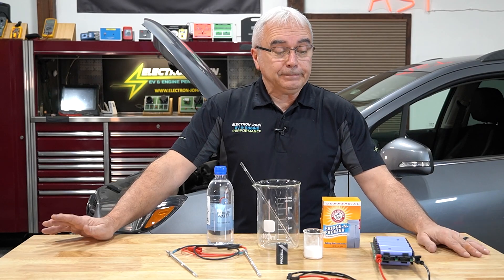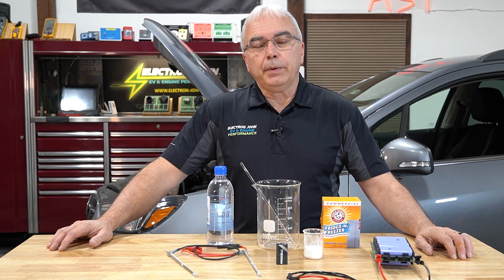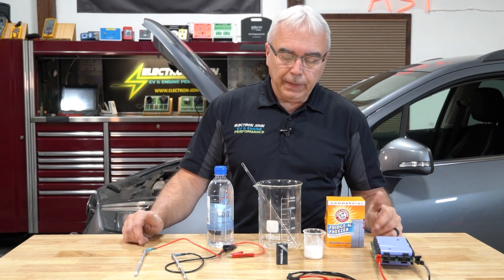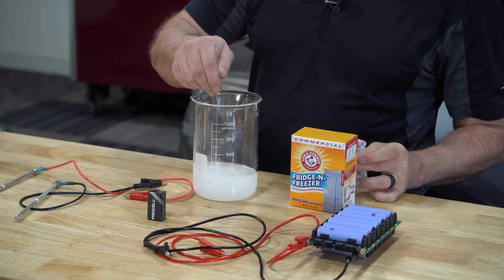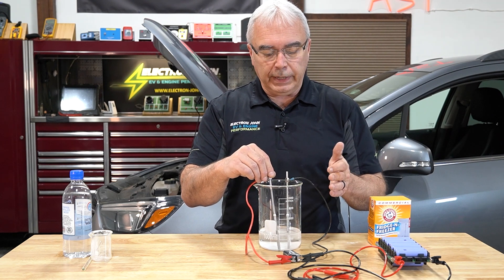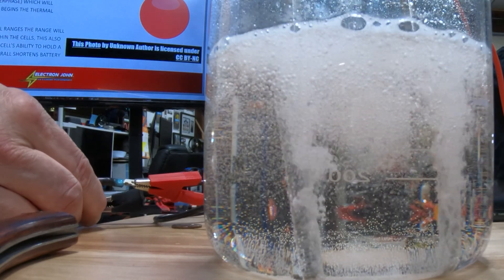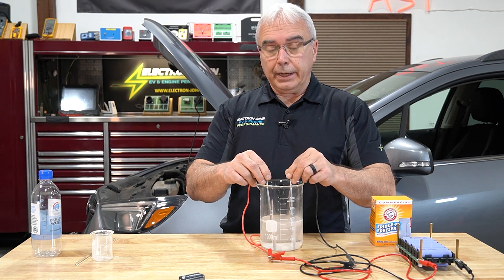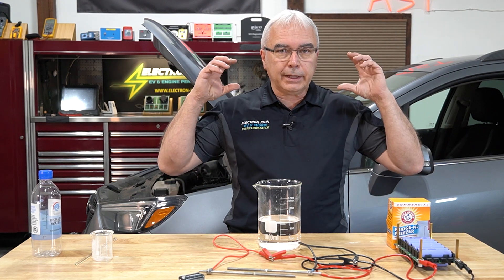Unlocking Battery Secrets: Visualizing Impedance & Electrolyte Chemistry in EV Batteries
Join John in this enlightening journey into the heart of battery technology! In 'Unlocking Battery Secrets,' we delve deep into the core of EV battery functionality, focusing on the crucial role of electrolyte chemistry. Batteries, the silent powerhouses in our devices, degrade over time, but have you ever wondered why? This video uncovers the mysteries of battery impedance and its impact on performance, particularly in electric vehicles (EVs).

Watch as John uses a hydrogen generator to visually demonstrate how material stripping from the anode affects the lithium electrolyte, leading to increased difficulty for electron travel between the anode and cathode. This change in cell impedance is not just a theoretical concept; it's a practical challenge affecting battery efficiency and lifespan.

Additionally, John demystifies the concept of Time of Flight (TOF) and its critical role as a diagnostic tool. TOF offers a 'crystal ball' glimpse into a cell's internal chemistry, providing invaluable insights for diagnosing and addressing battery health.

Whether you're a tech enthusiast, EV owner, or simply curious about how batteries power our world, this video is a must-watch. It's not just a lesson in battery science; it's a step towards understanding and optimizing the technology that powers our future.

We're dedicated to building a community focused on automotive technology and diagnostics. Share your experiences or questions about vehicle diagnostics and various equipment in the comments below.

Ready to Accelerate Your Career to the Next Level and Learn From the Industry's Top Professionals?   "Learn Today, Earn Tomorrow"